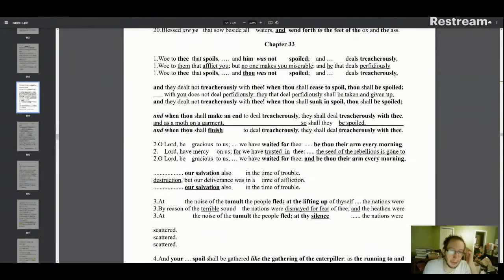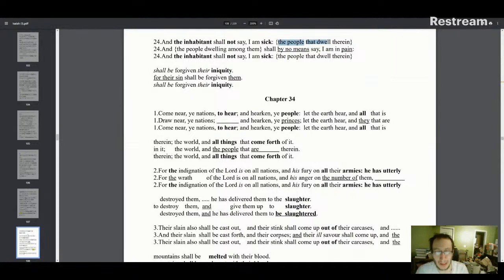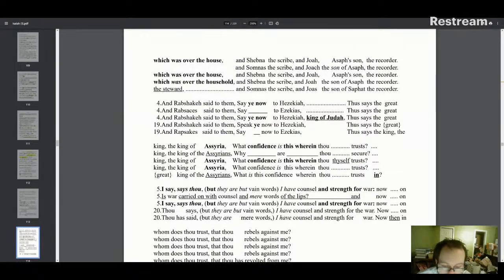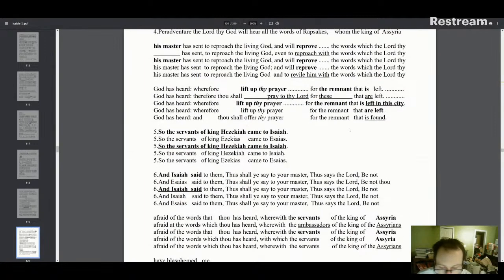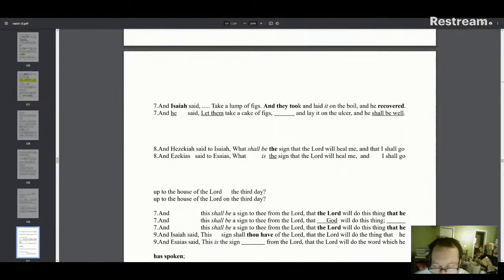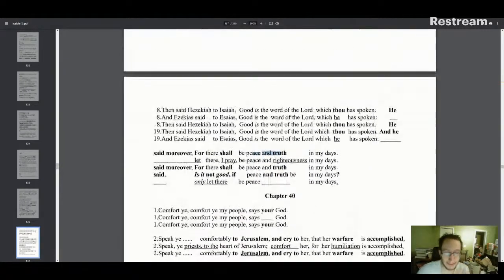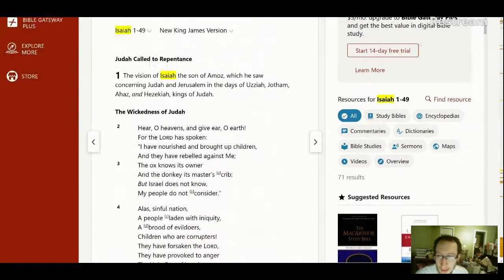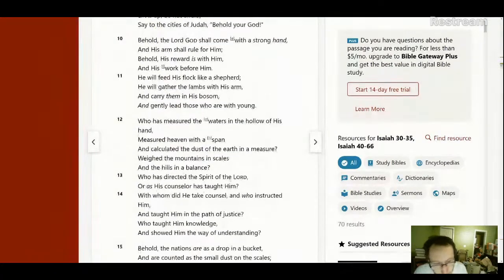Variants in the Book of Isaiah: Reconstructed Bible Project Part 5